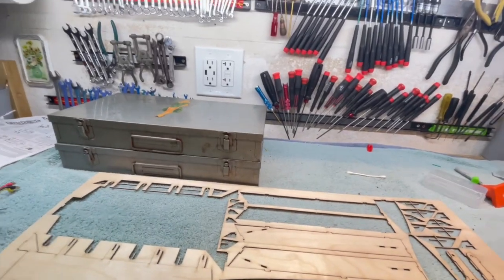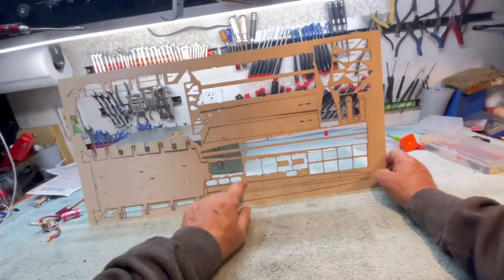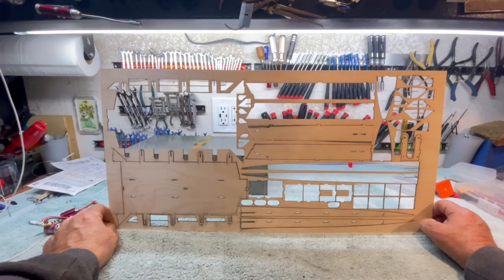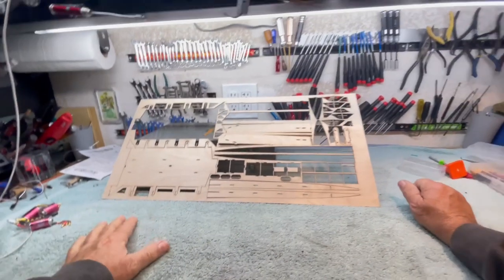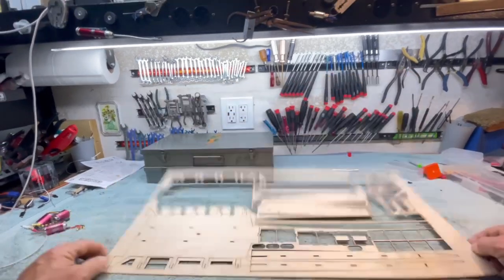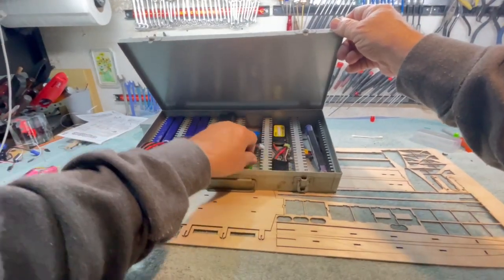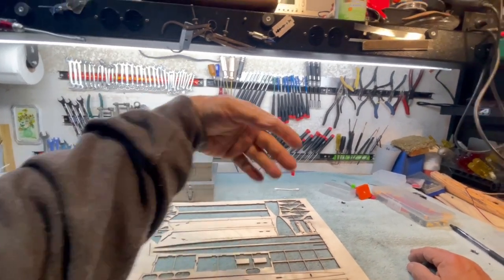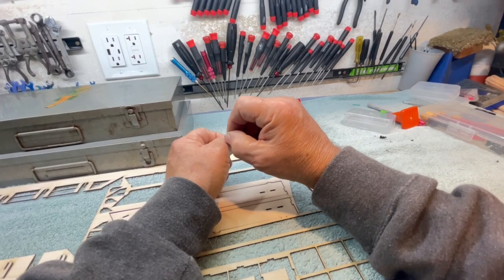Dr. Jet wants to know if there was enough interest to.......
... To invest in a laser cutter and make kits in-house.